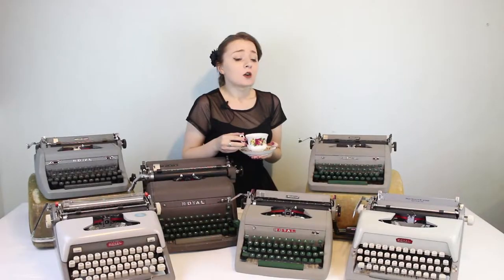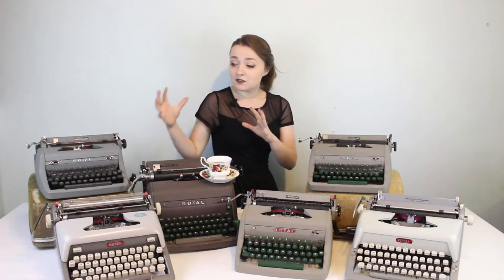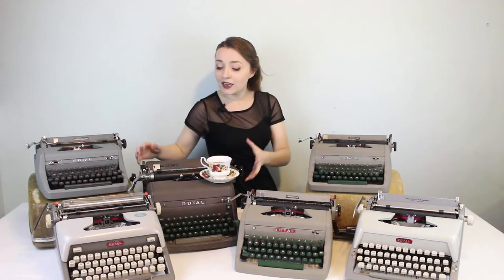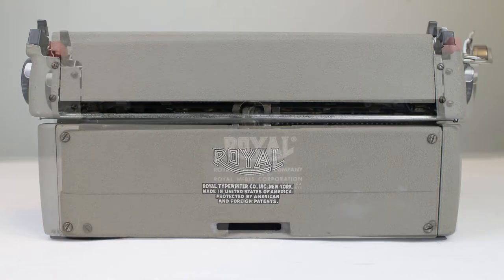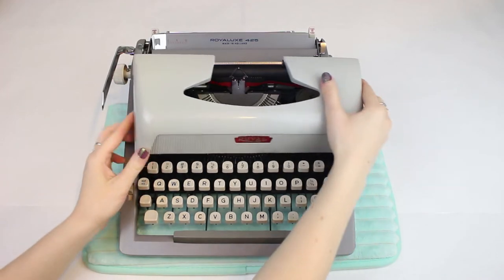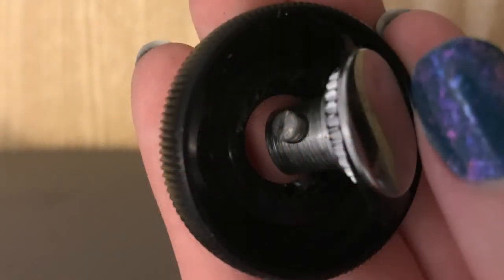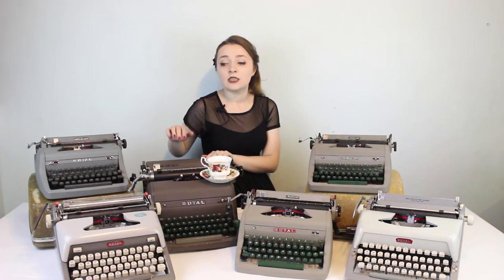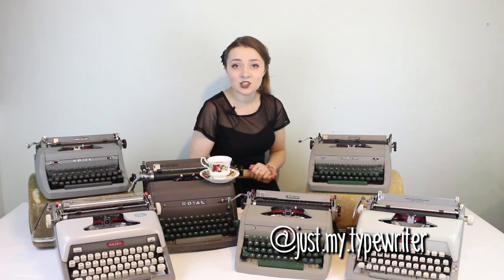Royal Review Rodeo Roundup (ALL MY ROYAL TYPEWRITERS)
Typewriters Featured:
Royal Quiet Deluxe (Diana)
Royal Aristocrat (Georgiana)
Royal Aristocrat (Marie)
Royal HH Elite (Huxley)
Royal Futura 800 (Covey)
Royaluxe 425